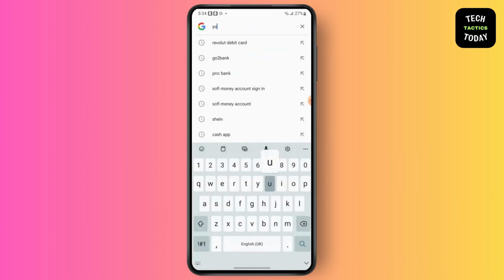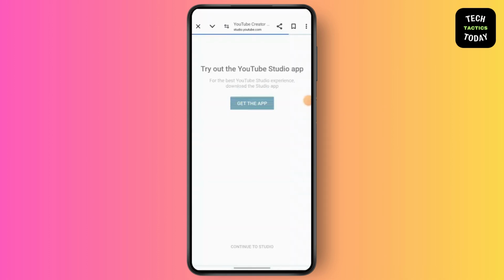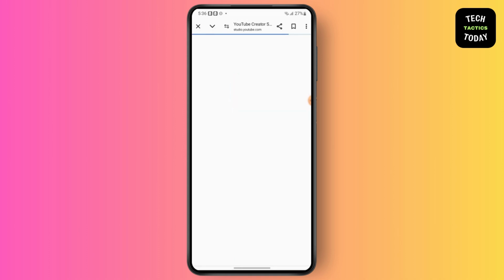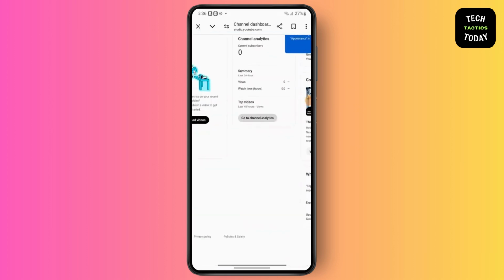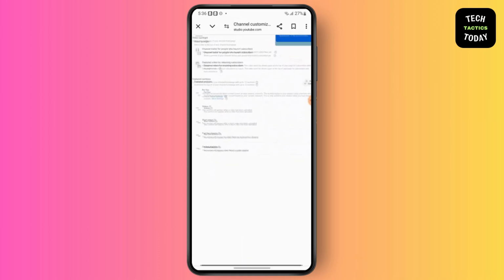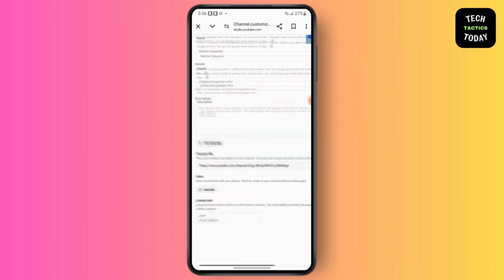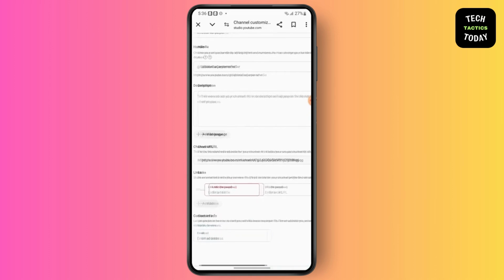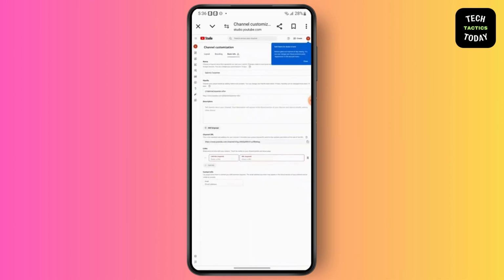How to Add PayPal Donation Button to YouTube Channel 2024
Title: How to Add PayPal Donation Button to YouTube Channel 2024

Description:

In this video, we’ll show you how to add a PayPal donation button to your YouTube channel, helping your subscribers support you directly. We’ll guide you through each step to seamlessly set up this feature in 2024.

Topics Covered:

Create or Log Into PayPal Account:
Learn how to set up your PayPal account for donations.

Generate a Donation Link:
Step-by-step instructions for creating a donation link on PayPal.

Add Link to Your YouTube Channel:
Find out how to add your PayPal donation link to your YouTube channel description and About section.

Tips for Promoting Donations:
Discover ways to encourage your viewers to use the donation button.